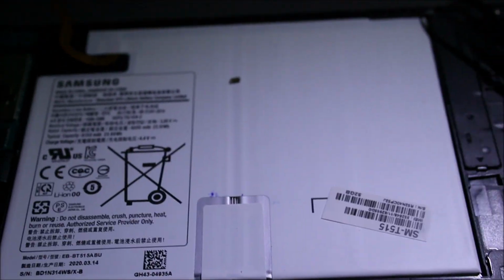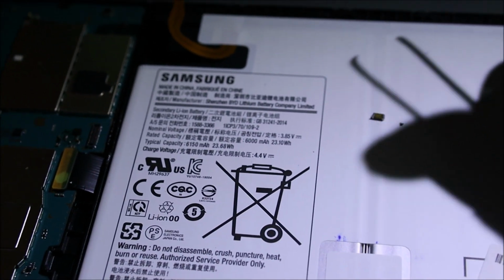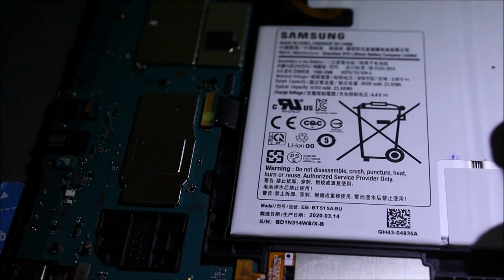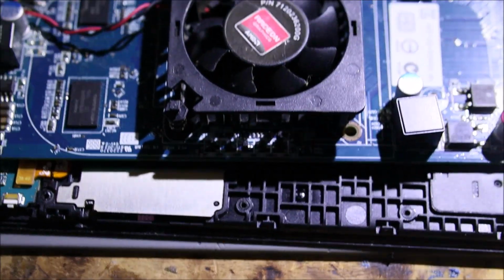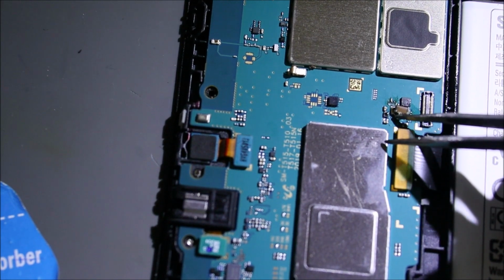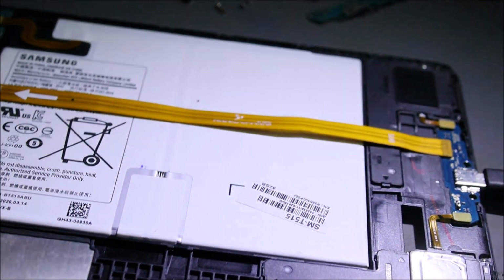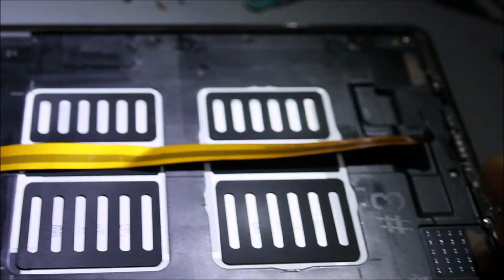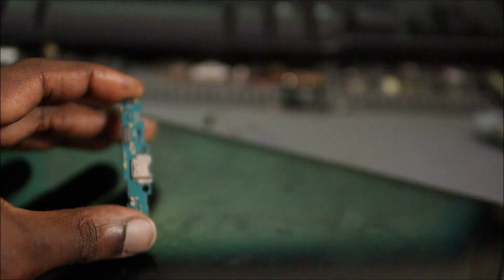Samsung Galaxy SM T515 not charging fix